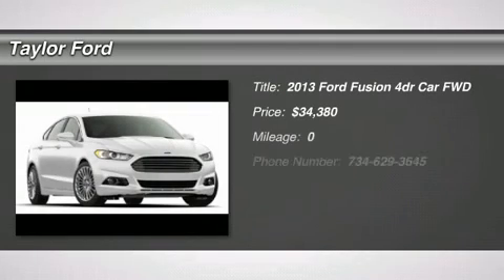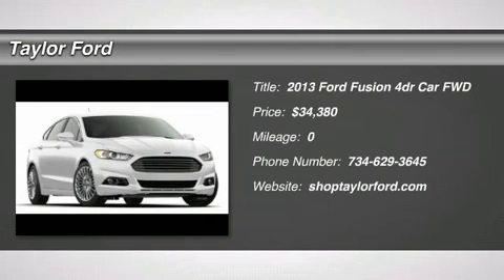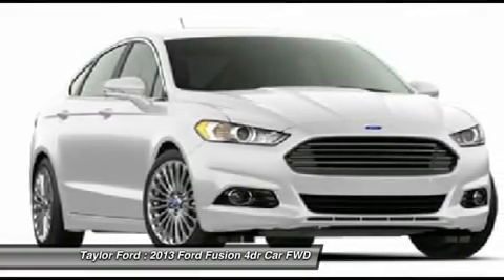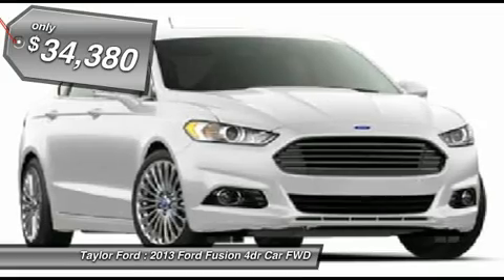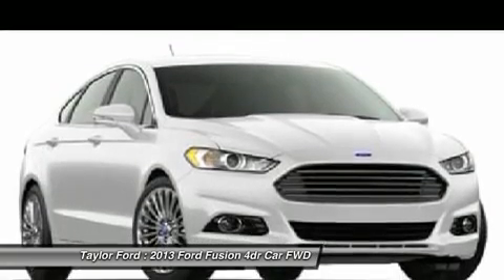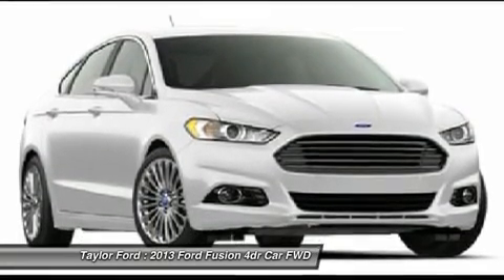2013 FORD FUSION Taylor, MI 260150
2013 FORD FUSION Taylor, MI
Stock# 260150

Don't miss this 2013 Ford Fusion. It's equipped with Automatic transmission and features a Deep Impact Blue exterior. With 107 miles, you'll want to take this car home. Make a great choice today.